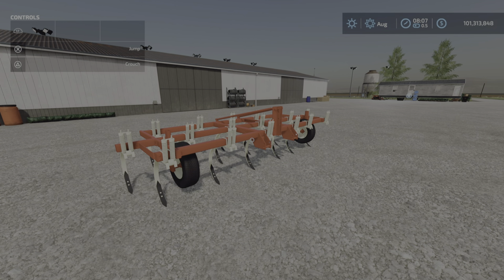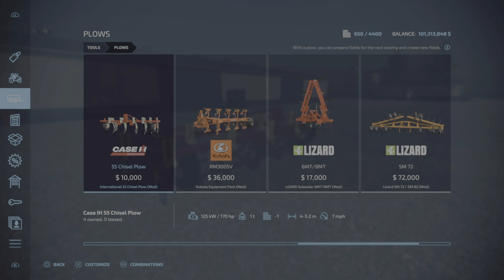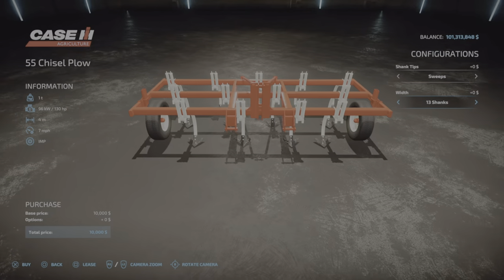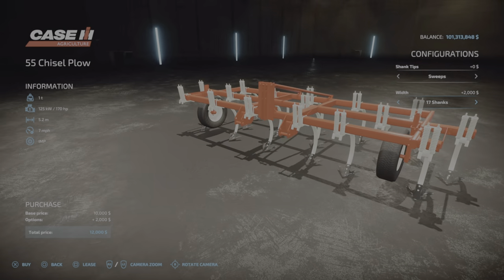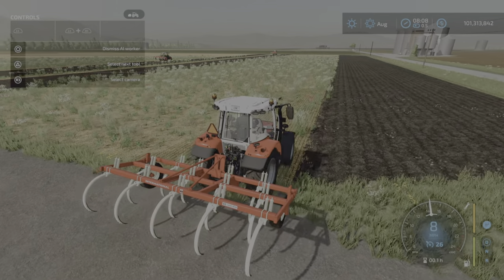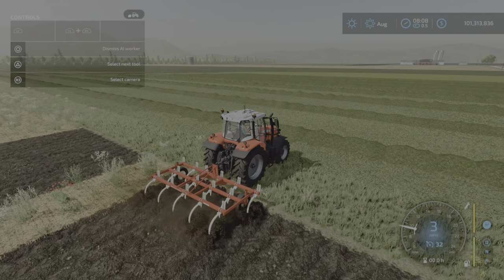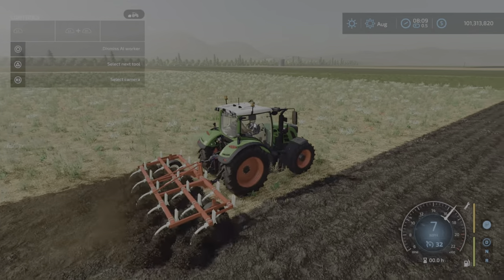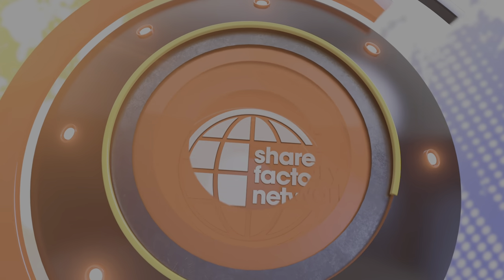International 55 Chisel / New mod for all platforms on FS22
International 55 Chisel Plow
By: Rooster Mods